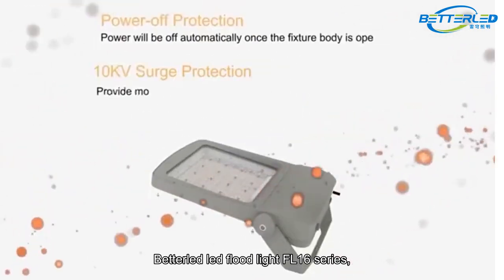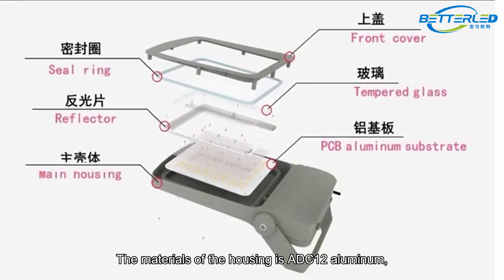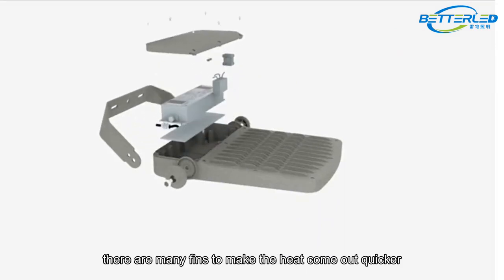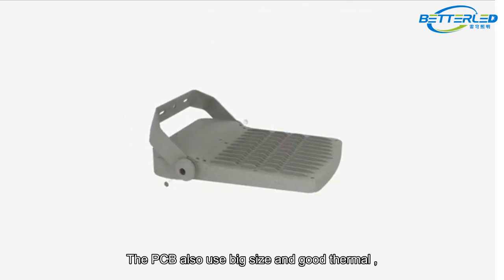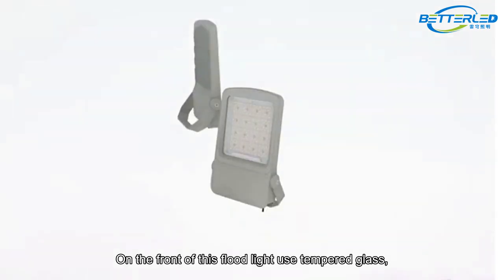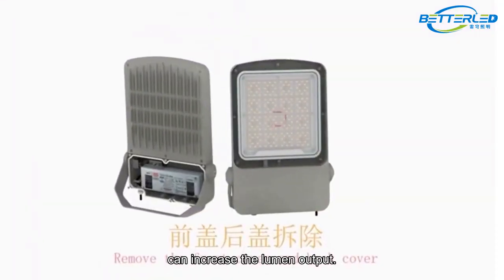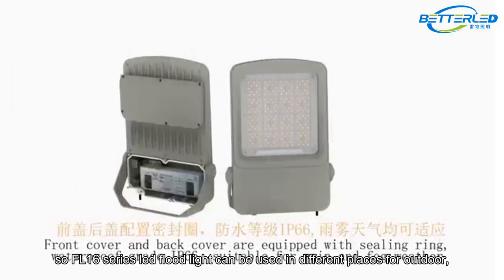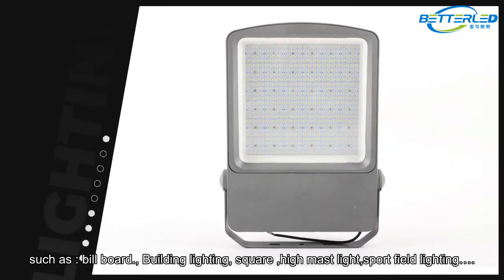Betterled high quality LED Flood Light with Competitive Price LQ FL16